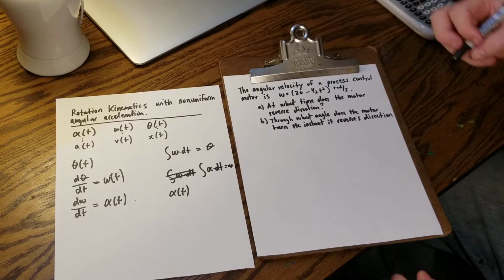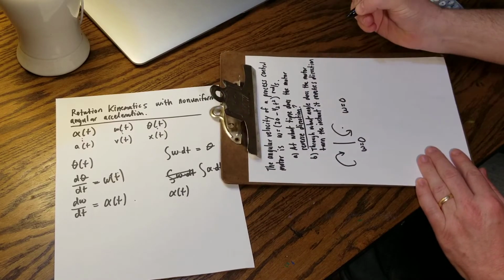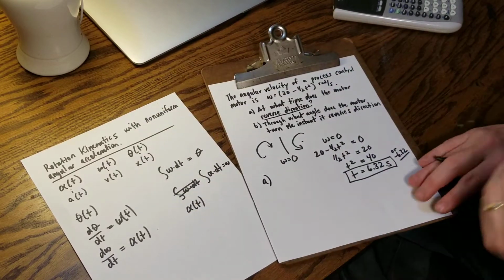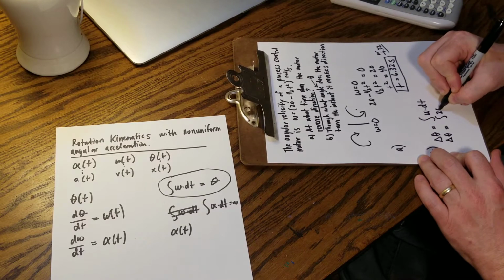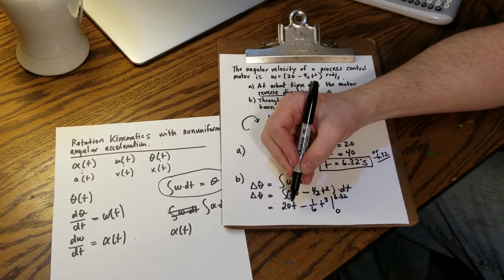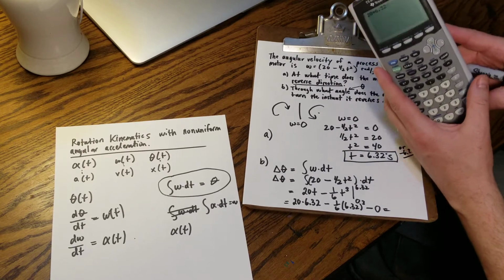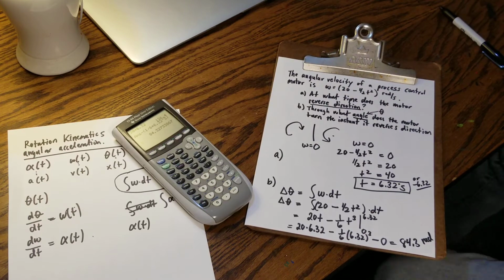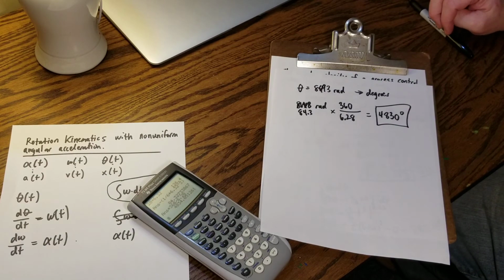Nonuniform angular kinematics